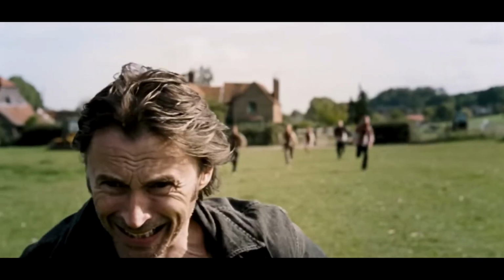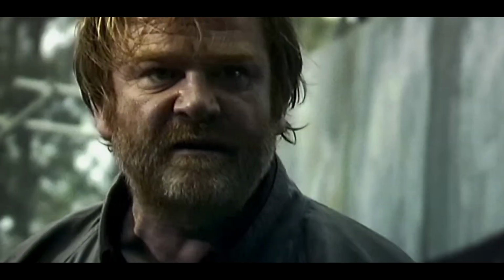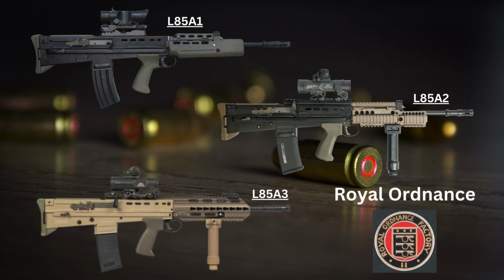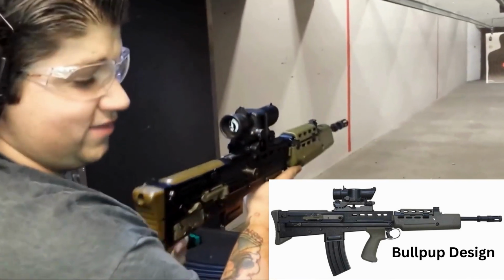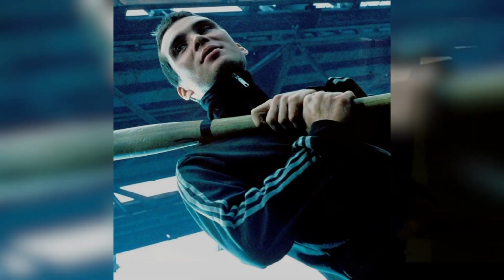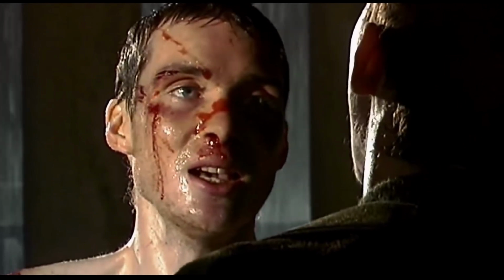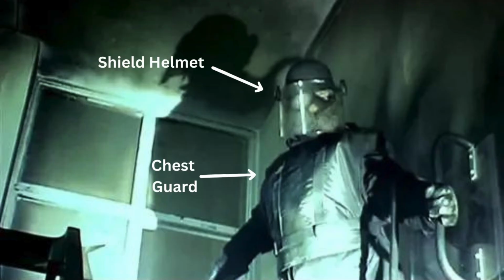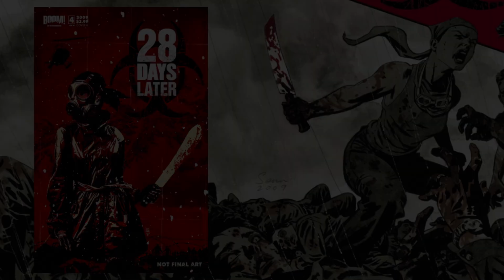Weapons Used In 28 Days Later (2002) Film Analysis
QUESTION - Have a question or suggestion for the youtube video? Drop it in the comments below!